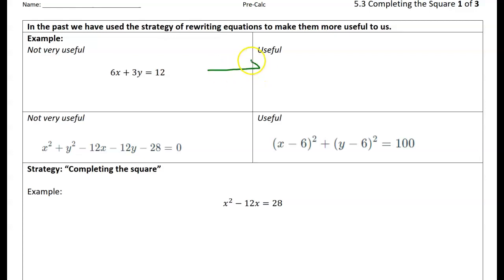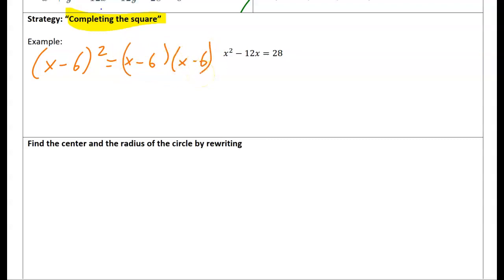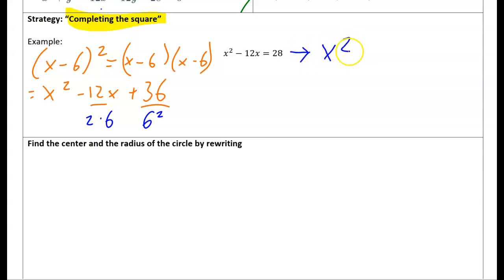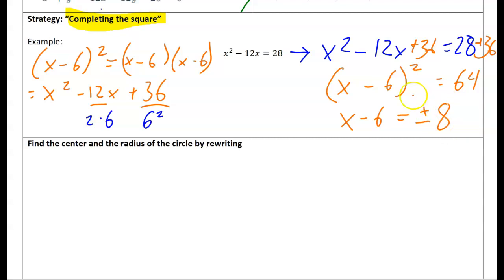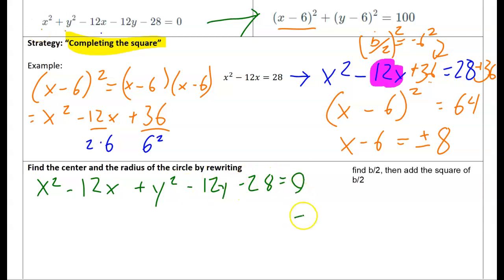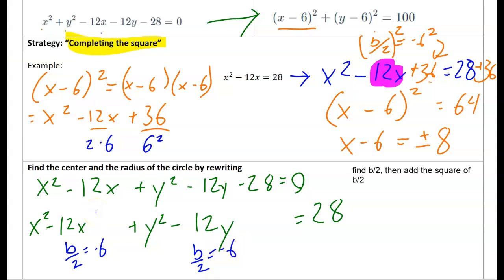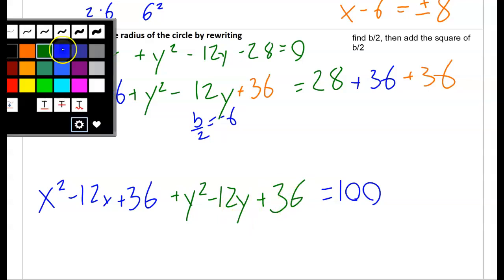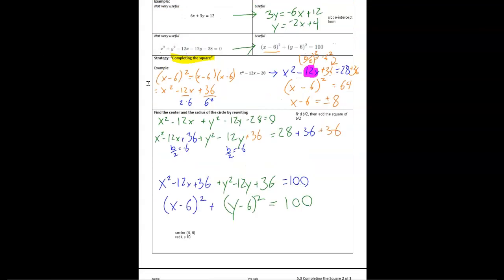PC 5.3 Completing the Square